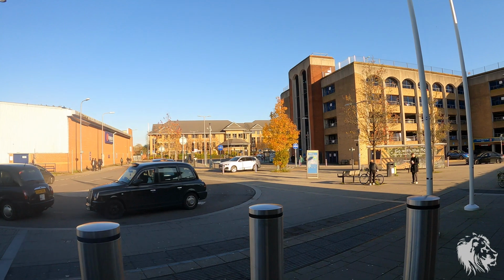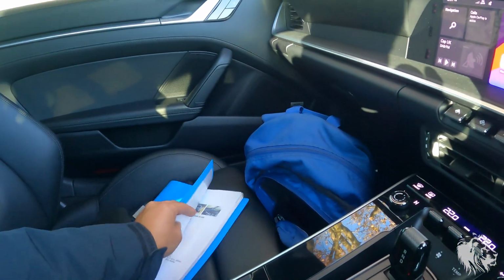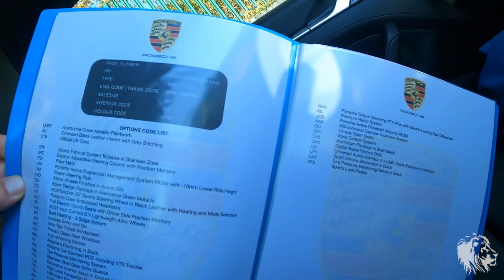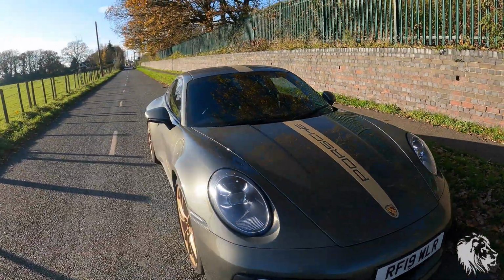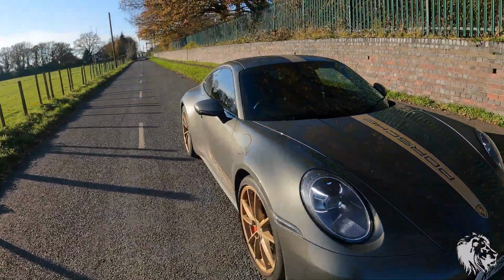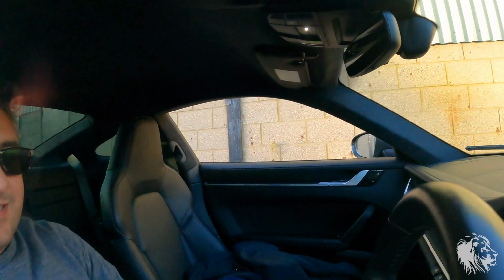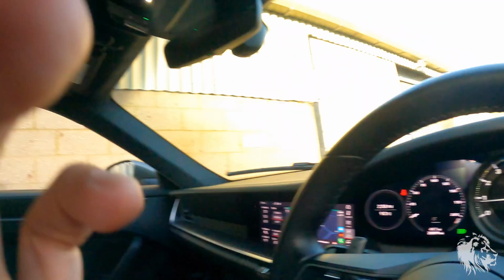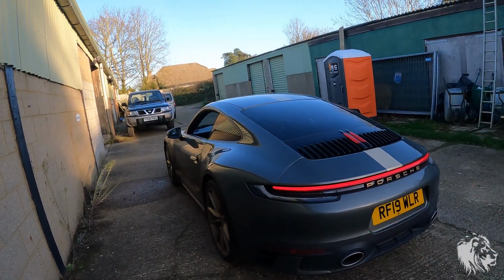EPIC FACTORY SPEC!! Picking up Sport Design 992 Carrera S Widebody in Aventurine Green & Aurum Gold!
In this episode I pick up an epic 992 Carrera S and share my insights on this latest Porsche 911.

Welcome to Diary of a Porsche Specialist! This is the ninety-first episode in a regular series of video diaries of running a Porsche Specialist car dealership in the UK by me, Raj, owner of M R Sportscars Porsche Specialist in Hertfordshire.

Find out more about this car, the business and the rest of our choice Porsche stock